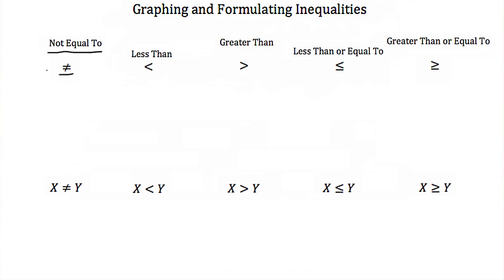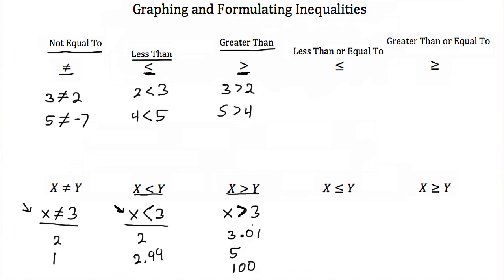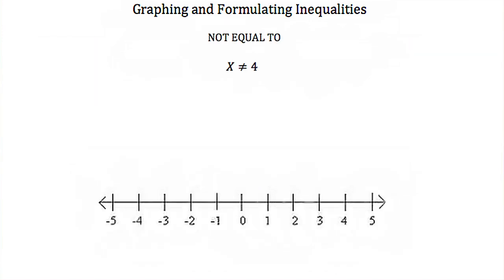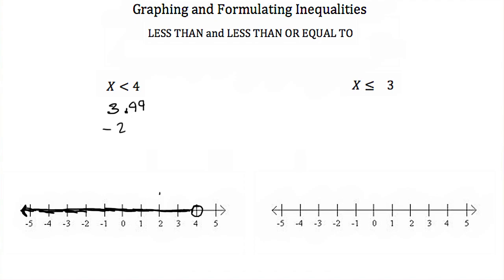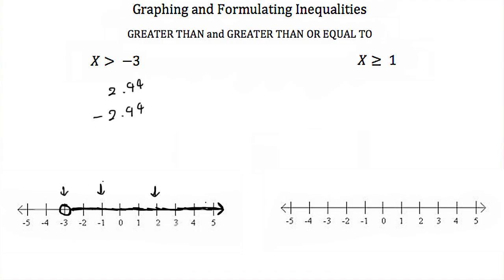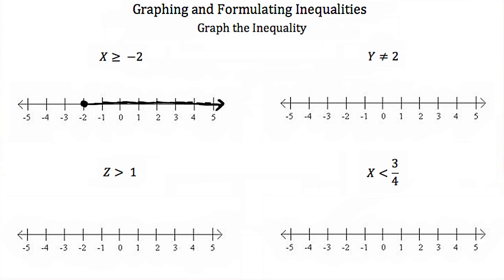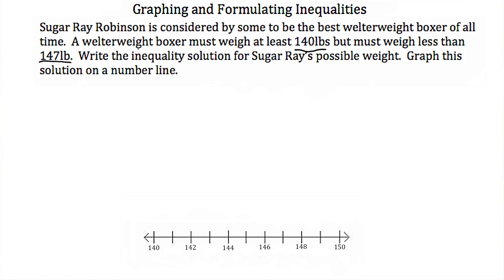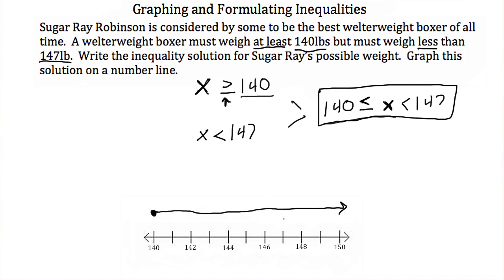Graphing and Formulating Inequalities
Click show more for Video Description:

Definitions of each type of inequalities, How to graph each inequality on a number line, How to write an inequality.